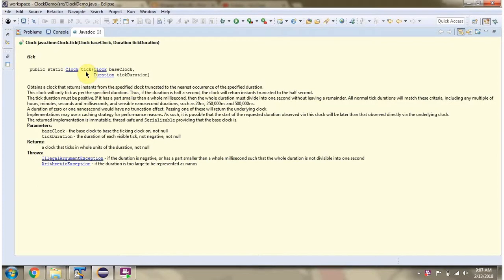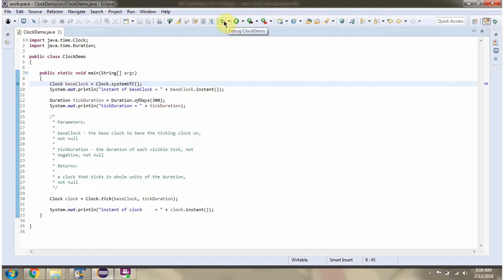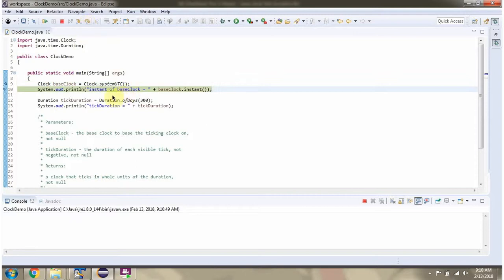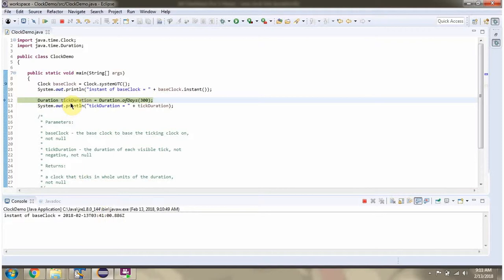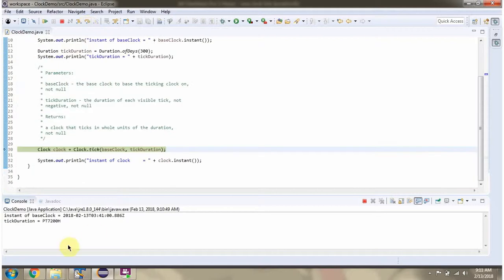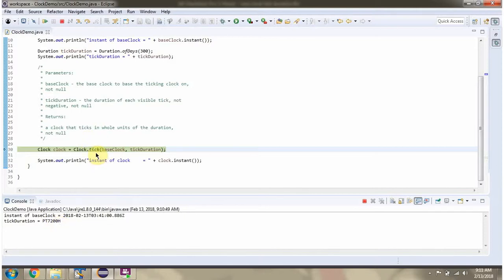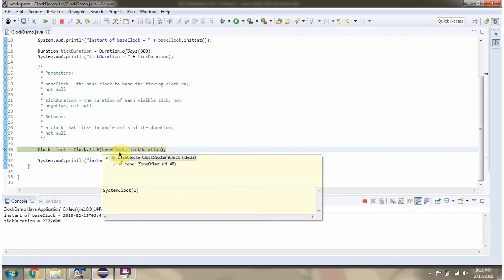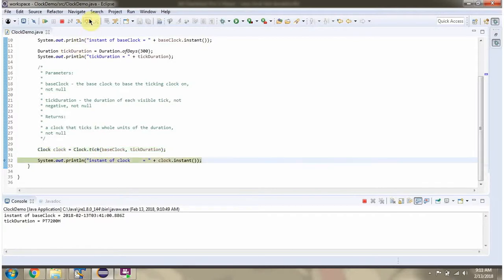How to use tick method of Clock class? | Java 8 Date and Time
How to use tick method of Clock class | Java 8 Date and Time | Java Date and Time  | Date and Time in java